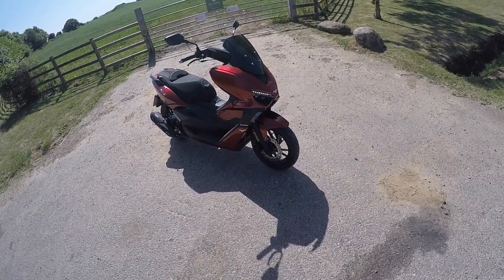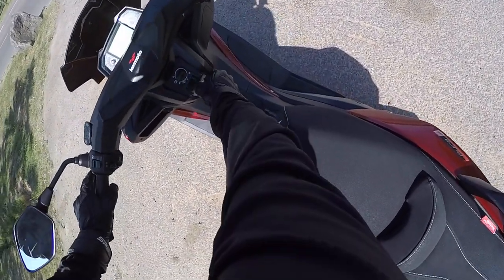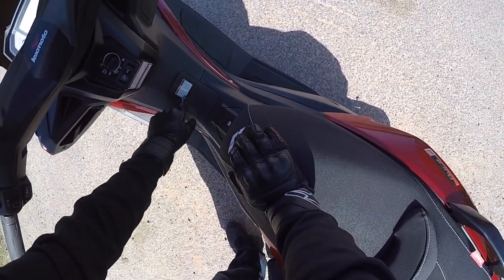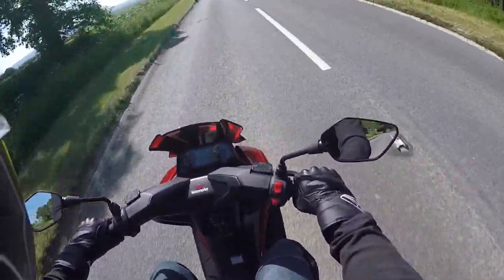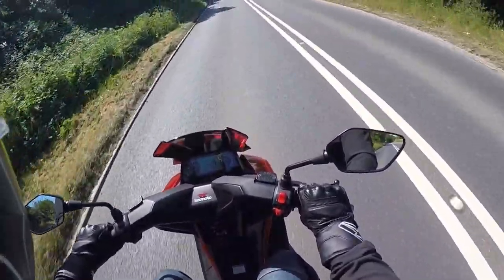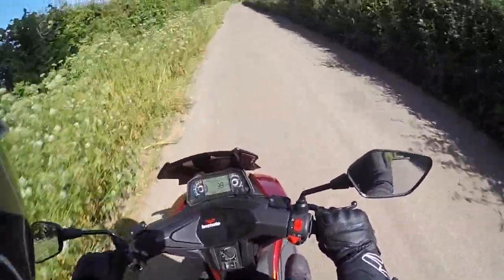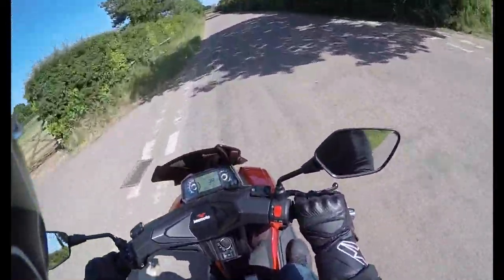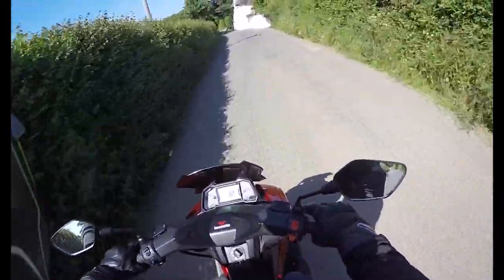Lexmoto Aura: Ride Out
We know a lot of you have been waiting for this one, so let's get right into it and jump onboard with Dan for his Ride Out on the new Lexmoto Aura.

This a beautifully styled 125cc maxi scooter that comes in two different colour ways.